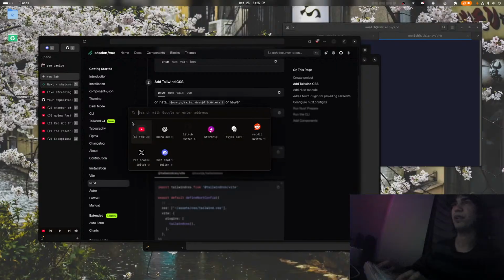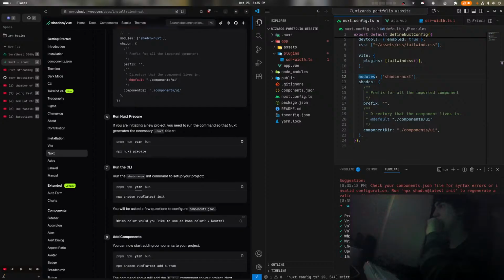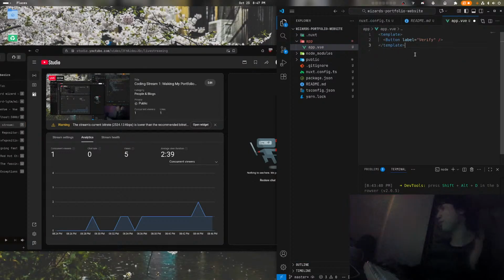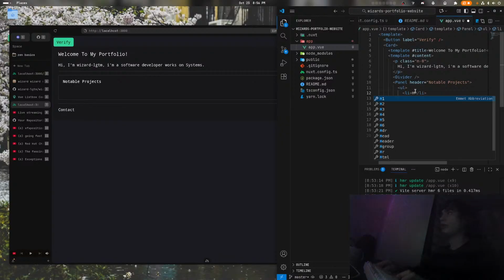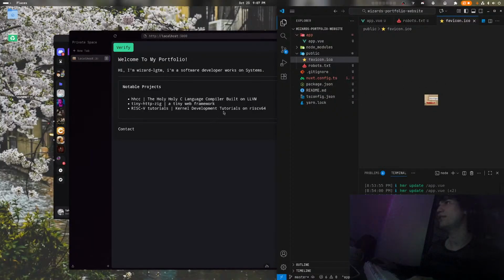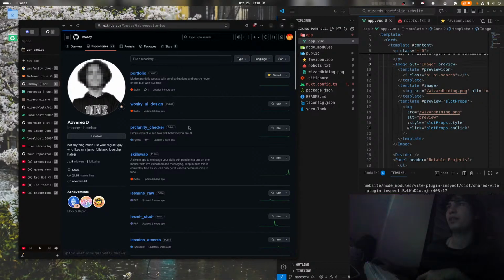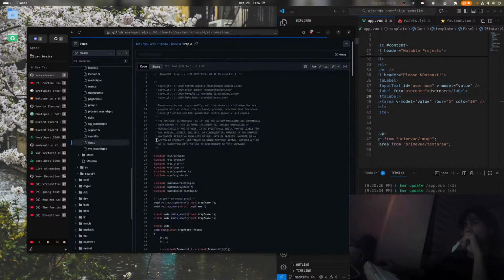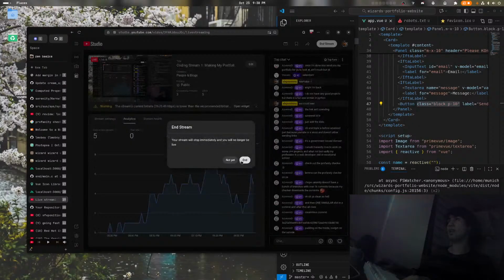Coding Stream 1: Making My Portfolio In Vue (Nuxt 4)